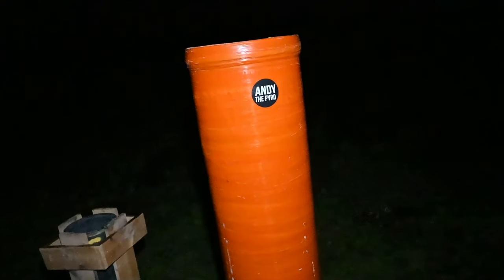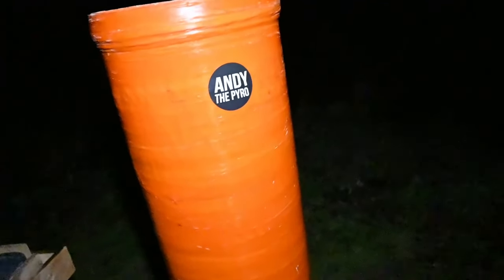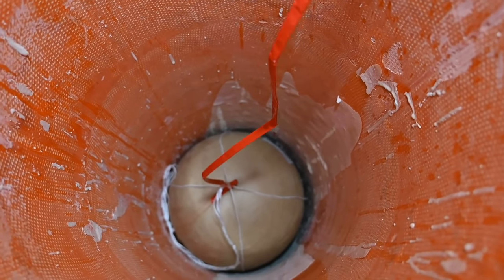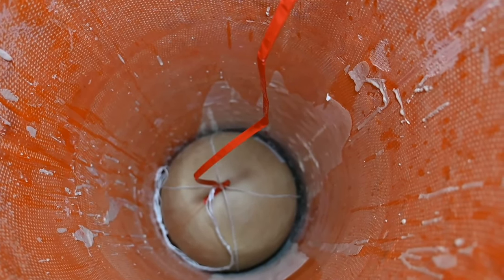HUGE 16" inch FIREWORKS shell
First and foremost. I'm a licensed / professional pyrotechnician. When handling fireworks, safety is always my number one priority and should always be your number one priority.

Now to the video description: This is a re-upload of the MASSIVE 16" shell we shot during New Years, it deserves its on video. It's good on video, but in real life it was absolutely FANTASTIC! Loved this shell.

If you haven't seen my new years video, check it out, we shot crazy amounts of fireworks for hours.

Every contribution helps creating more high quality fireworks content. 🙏🏻